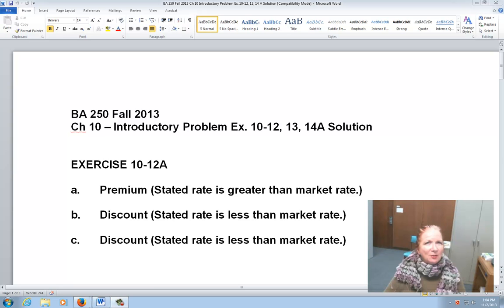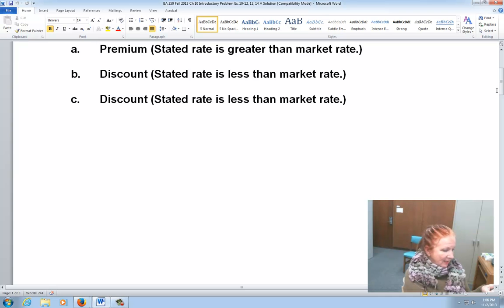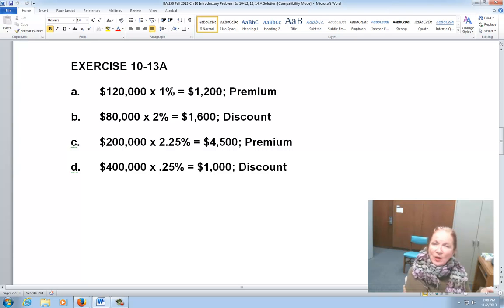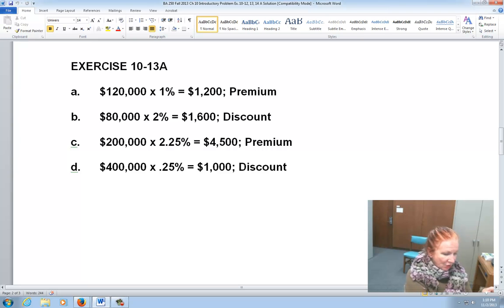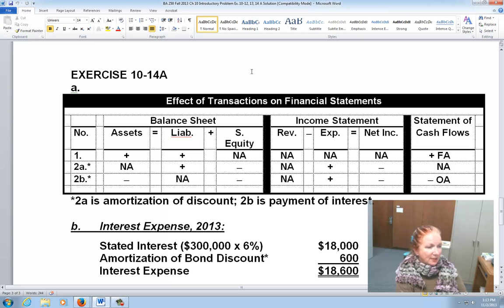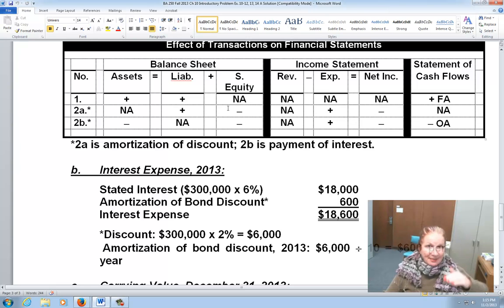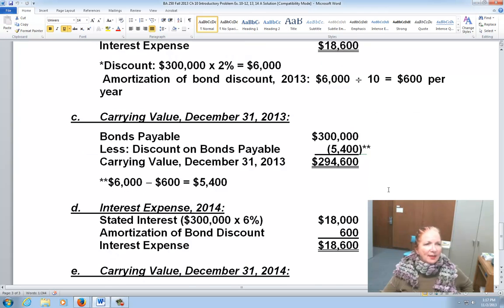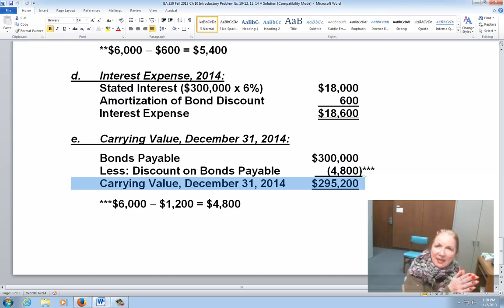BA 250 Fall 2013 Ch 10 Introductory Problem Ex. 10-12, 13, 14A